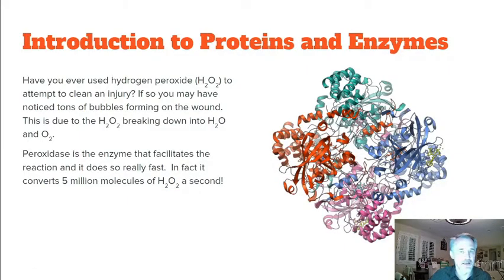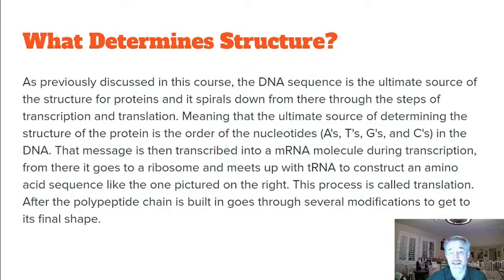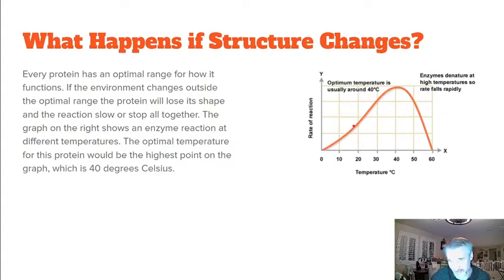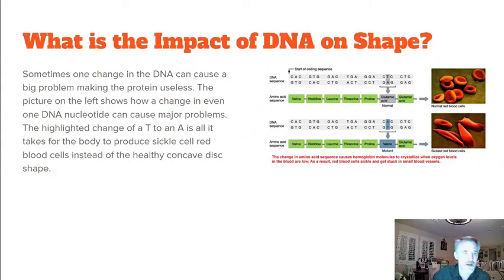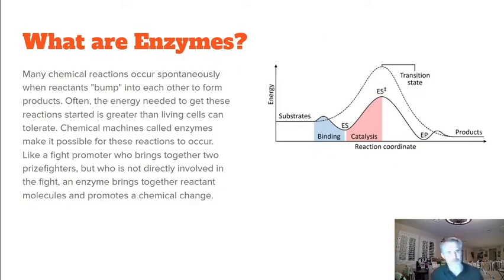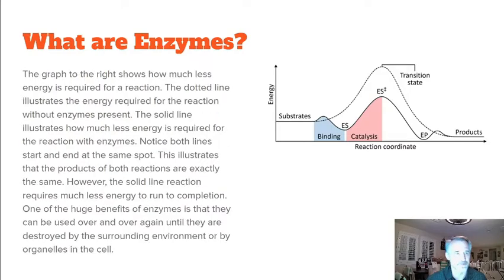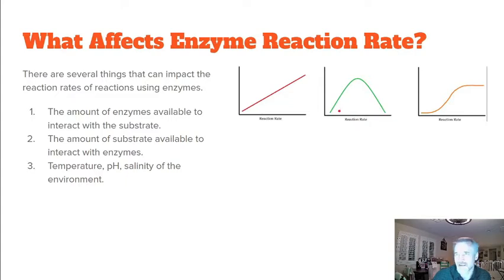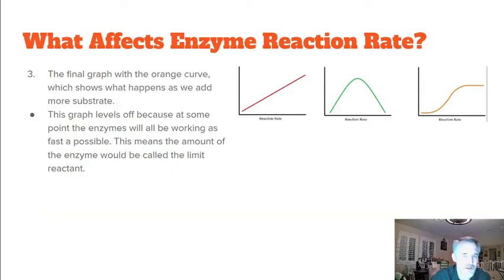Module 5 Lesson 3